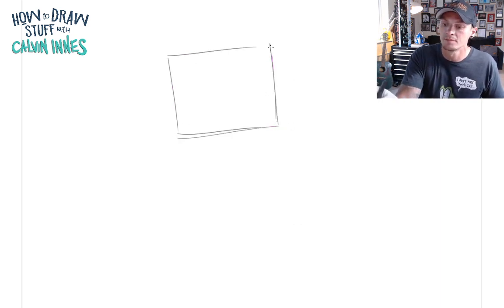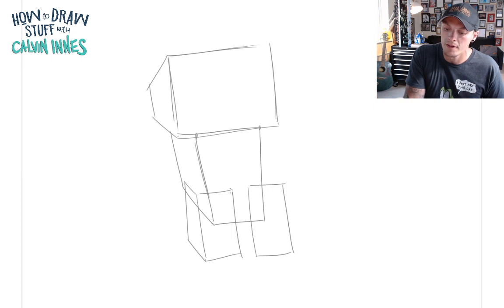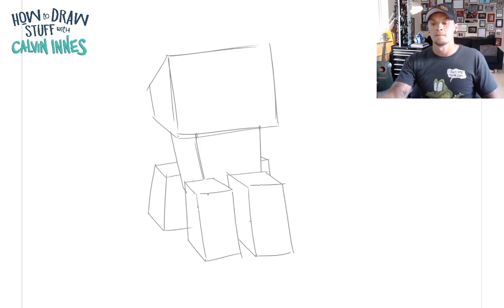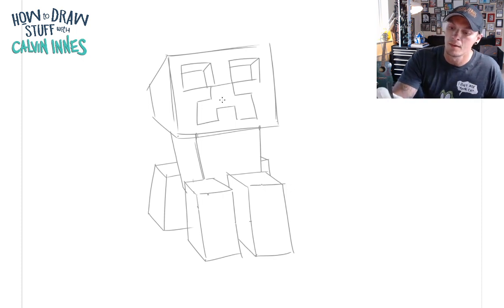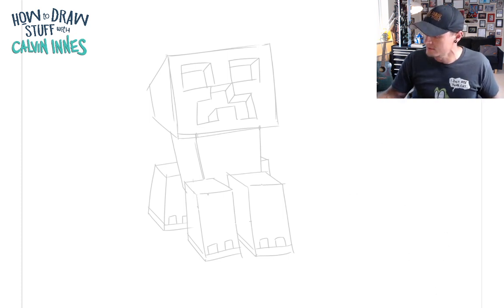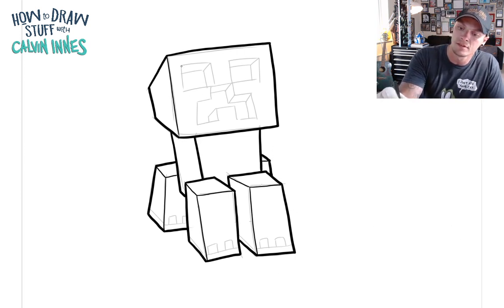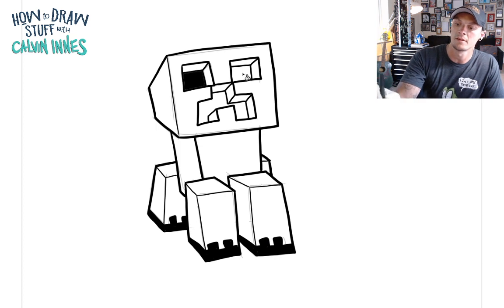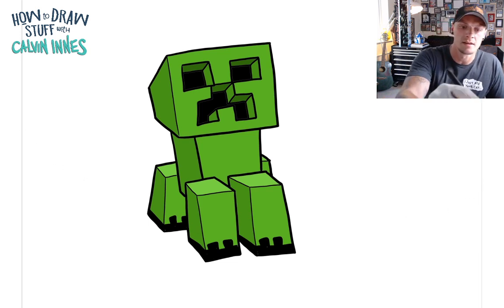How to Draw a Minecraft Creeper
Learn how to draw a cute cartoon, stylised Creeper from Minecraft.
MORE OF MY STUFF! - Follow/Sub ↴